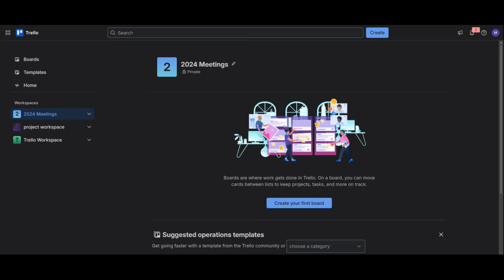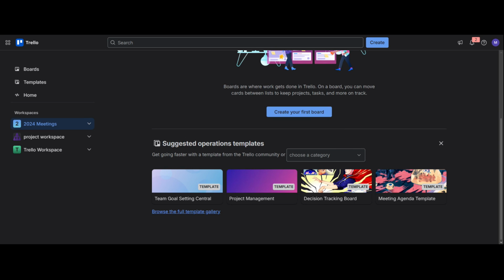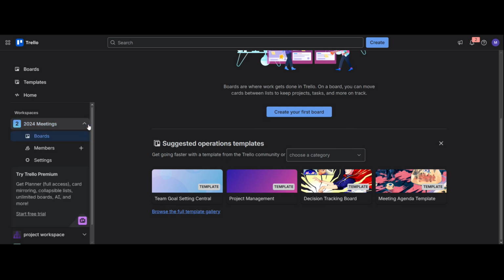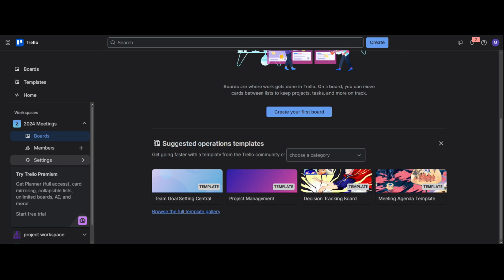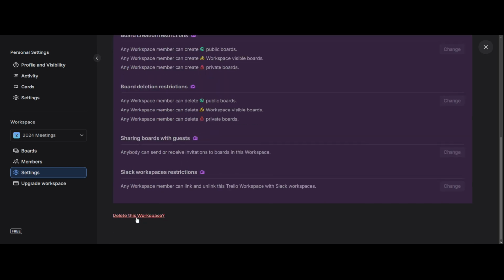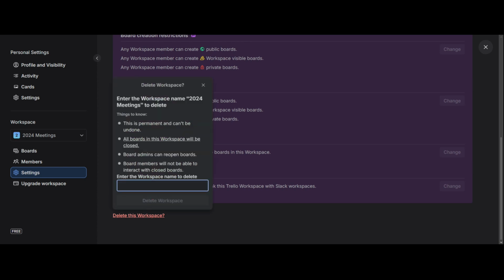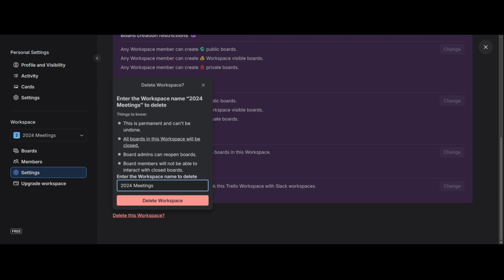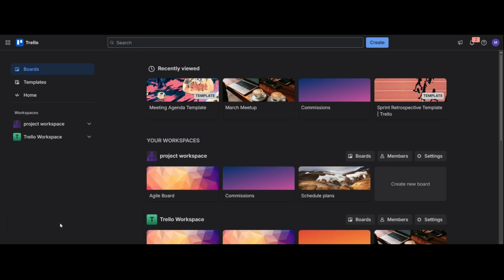How To Delete A Trello Workspace (2026 Easy Guide)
Learn how to delete a Trello workspace step by step. This quick tutorial shows exactly where to find the settings and safely remove a workspace without mistakes.

Timestamps:
0:00 Introduction
0:27 Go to Trello Home
0:45 Open Workspace Dropdown
1:05 Click Settings
1:25 Click Delete This Workspace
1:50 Type Workspace Name to Confirm
2:15 Click Delete Workspace